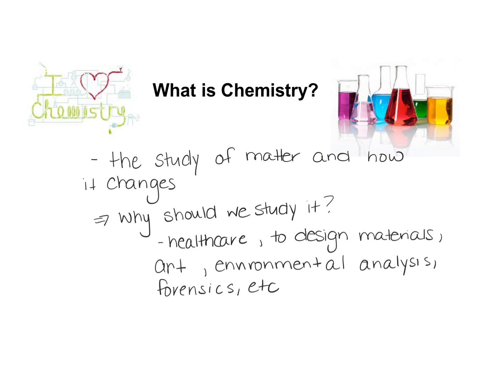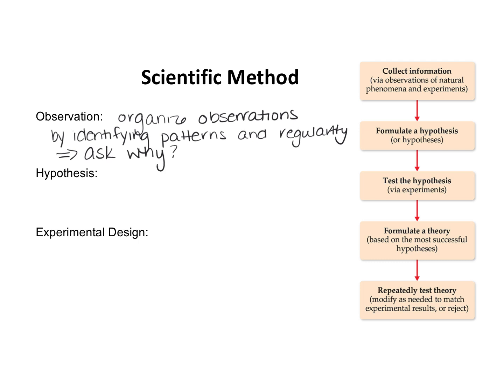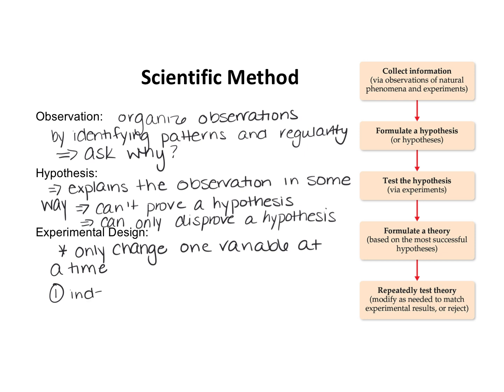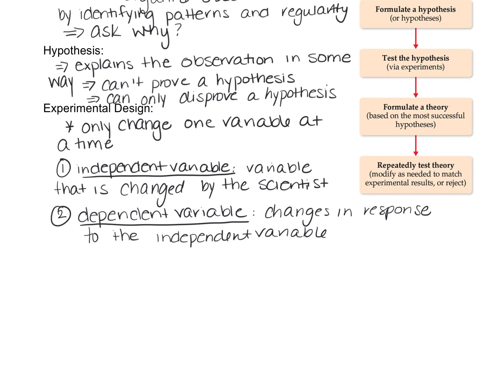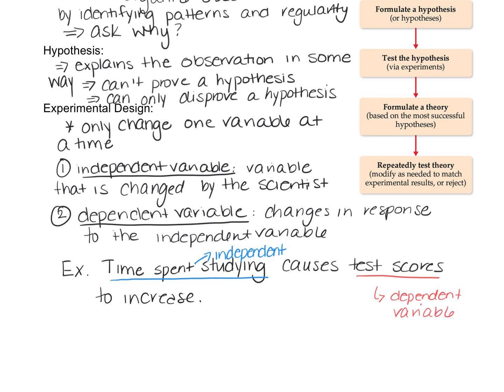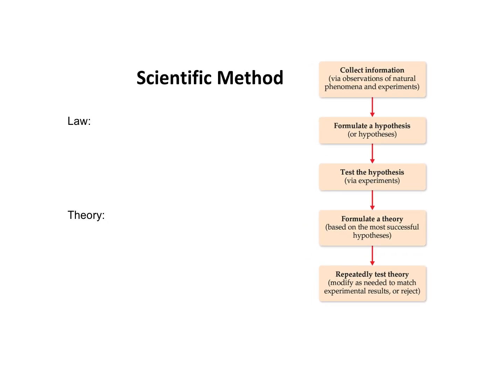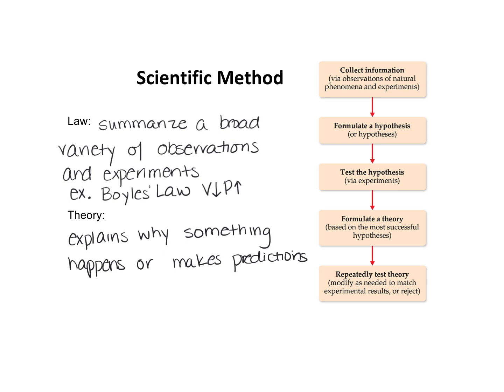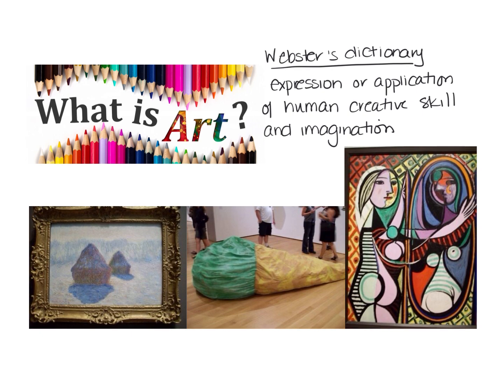Scientific Method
00:00 Slide 1
00:55 Slide 2
02:30 Slide 3
09:27 Slide 4
11:34 Slide 5
13:20 Slide 6